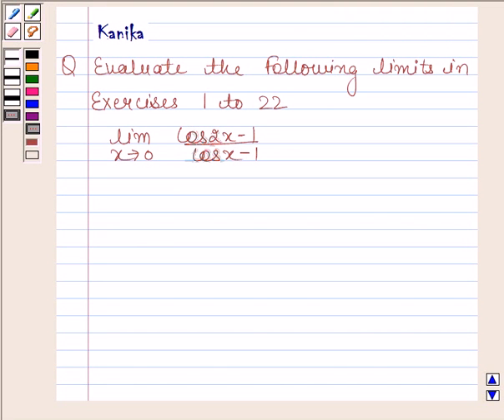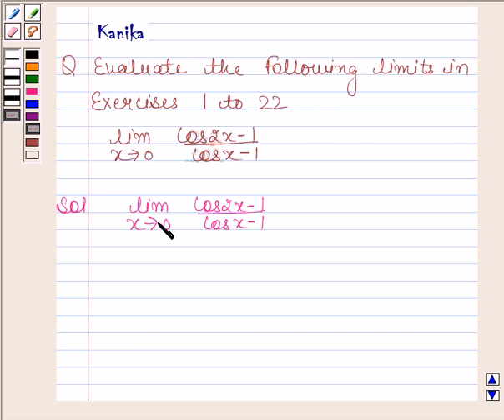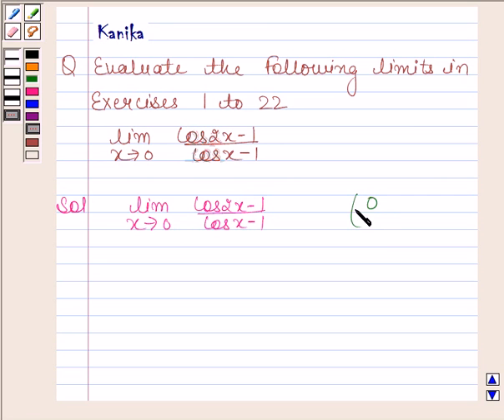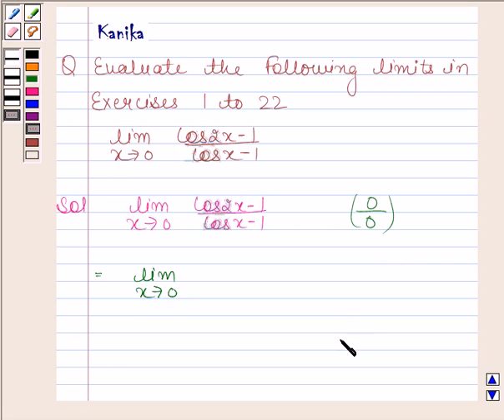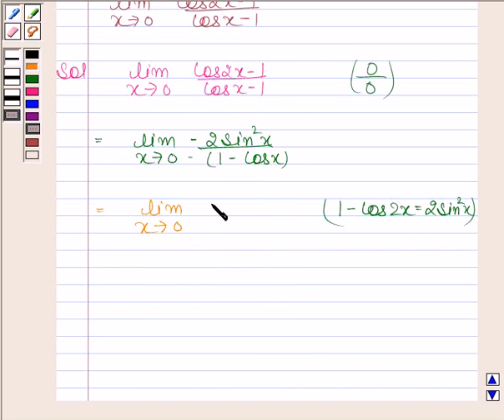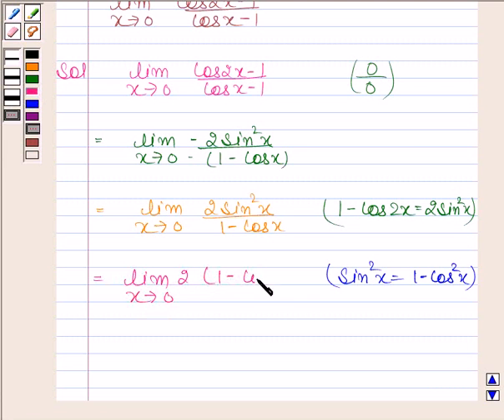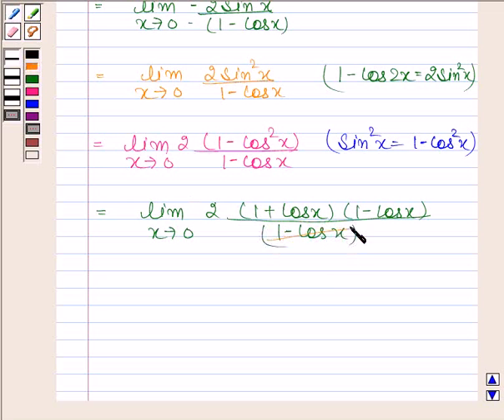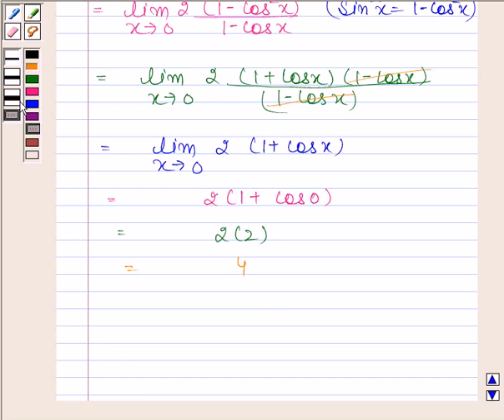Maths XI NCERT 13 13 1 17